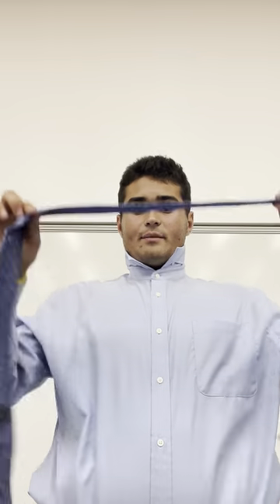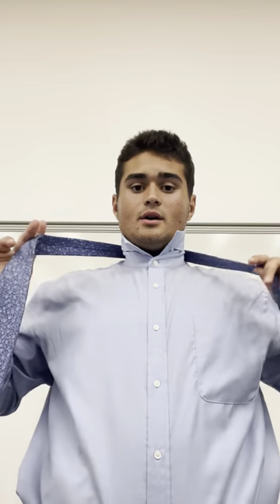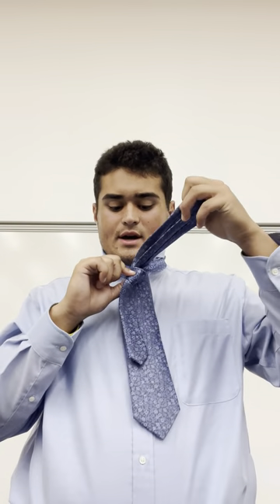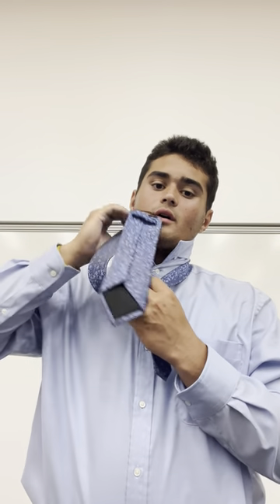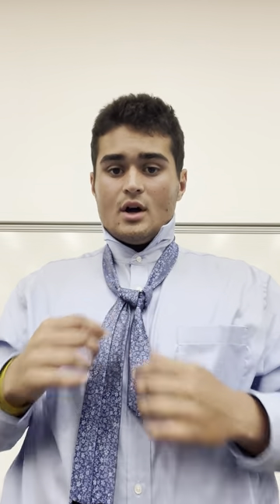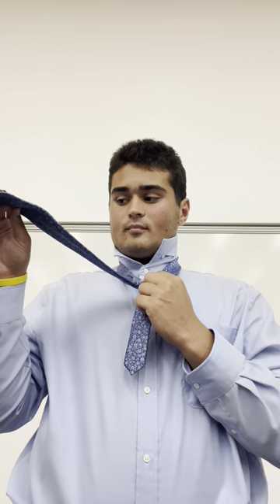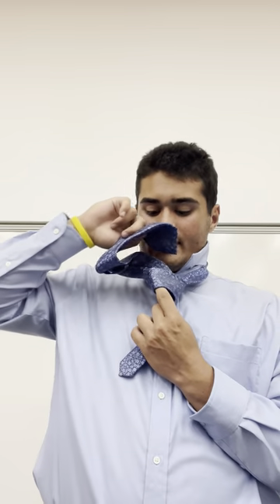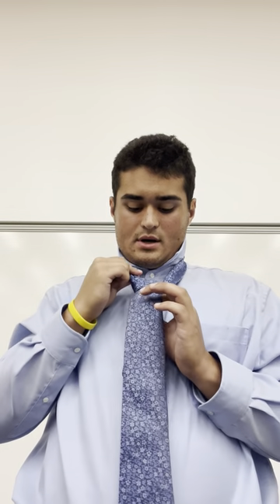Full Windsor Knot Instructional Video